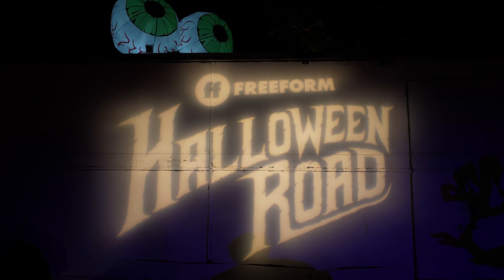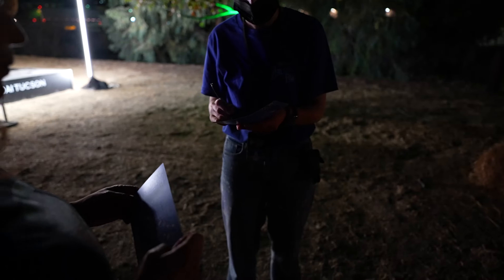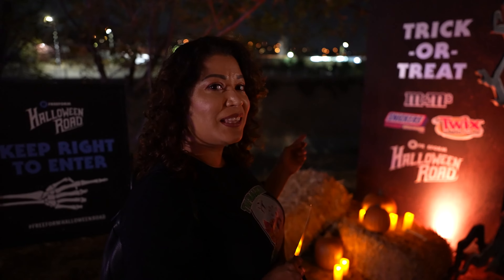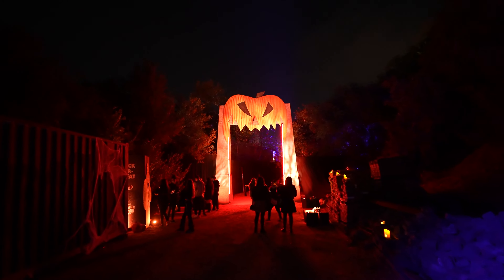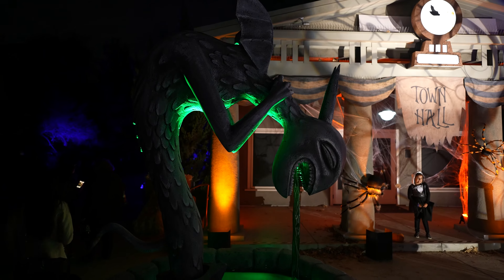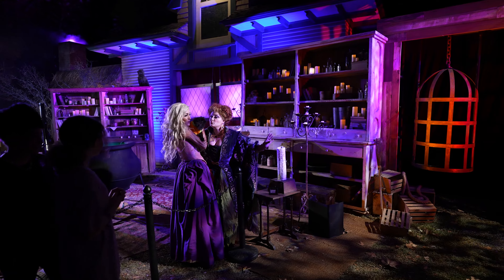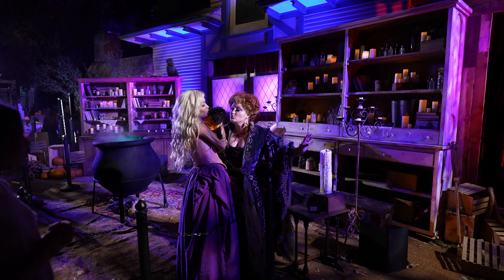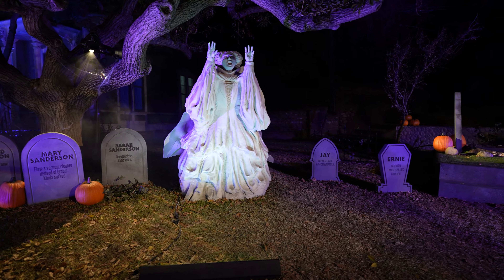Freeform Halloween Road 2021 | Los Angeles, California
Freeform's Annual 'Halloween Road' Is Back
"Freeform's Halloween Road" is putting a spell on fans yet again in Los Angeles. The event is back for a spooky, socially distant experience that you won't want to miss. The outdoor, immersive event will feature the worlds of "Tim Burton's The Nightmare Before Christmas," "Hocus Pocus," "The Addams Family" and other spooktacular surprises filled with games, photo moments, live entertainment and prizes!

The experience will take place at Heritage Square Museum in Los Angeles, California, and is open to the public from FRIDAY, OCT. 1, through TUESDAY, OCT. 5.
Ticket prices start at $37 and can be purchased at 31nightsofhalloween.com.

Reddit and TikTok - @thewalkerchronicles